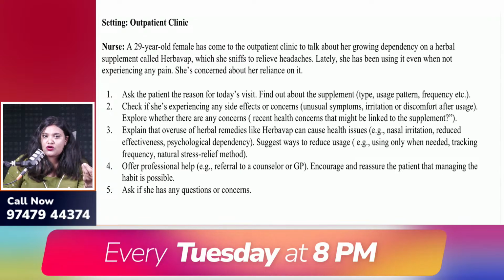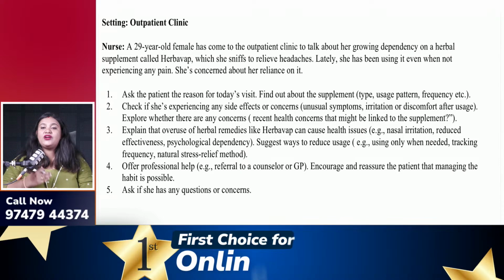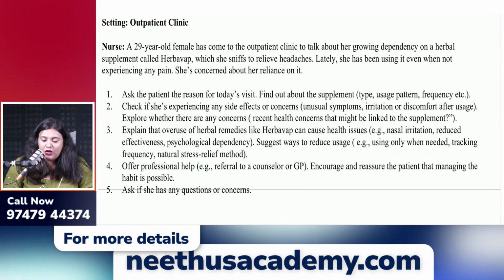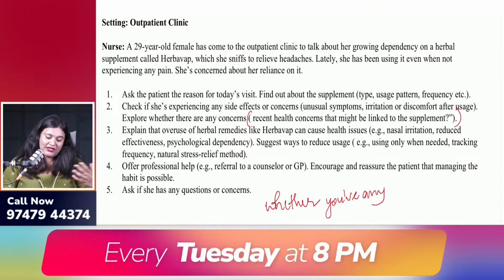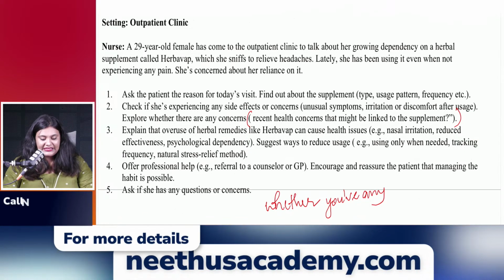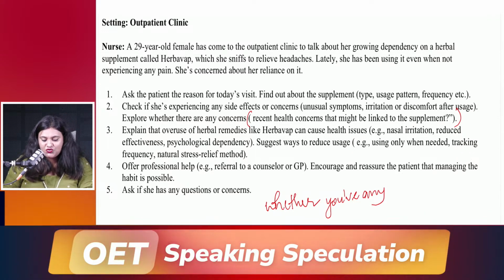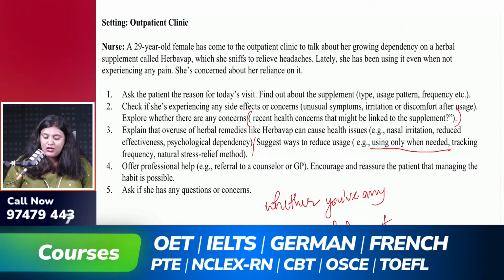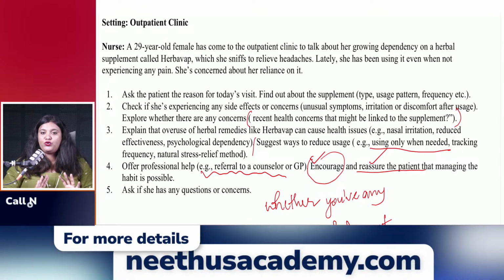𝐎𝐄𝐓 𝐒𝐩𝐞𝐚𝐤𝐢𝐧𝐠 𝐒𝐩𝐞𝐜𝐮𝐥𝐚𝐭𝐢𝐨𝐧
Unlock the secret to acing your OET Speaking sub-test with OET Speaking Speculation! Designed to mirror the official exam model, this engaging session dives deep into every aspect of the test, from start to finish. With focused cue card  discussions, practical strategies, and expert tips, you’ll learn how to maximize your 3-minute preparation time and excel during the role-play. Join the live session that has already empowered countless students to achieve 400+ scores. This is your ultimate guide to mastering OET Speaking—don’t miss out!
*About us*
Neethu’s Academy is your go-to destination if you aim to get top scores in your OET exam. We stand at the top as the best OET coaching center in Kerala with our certified trainers, Flexible schedules, Proven track record, and ideal learning environment. Start your success story with us today!. Our key highlights are:
✅Improved Chances of Success
✅Development of All Four Essential Testing Skills
✅Gaining Confidence
✅Access to a Supportive Learning Environment
✅Individualized Guidance from Experienced Instructors
✅Proven Preparation Methods